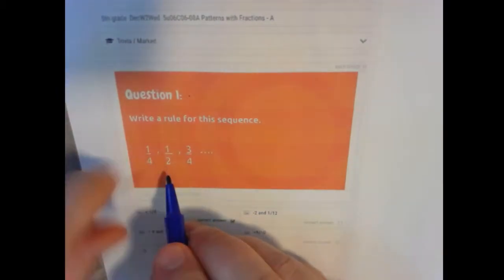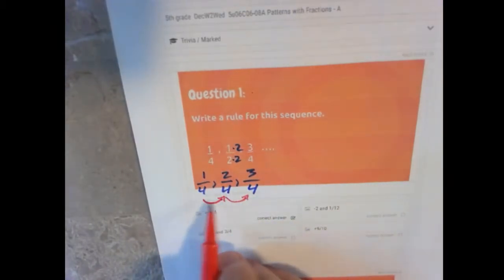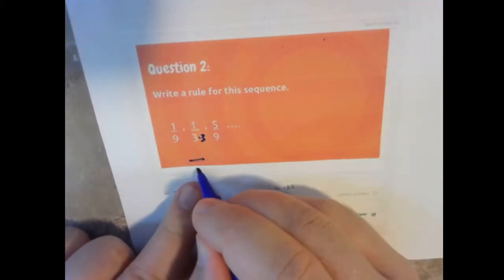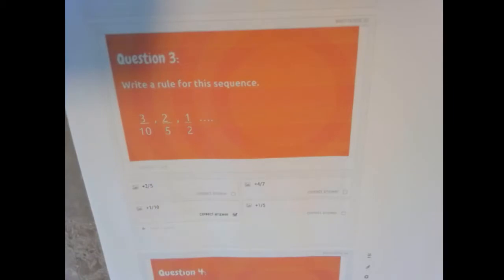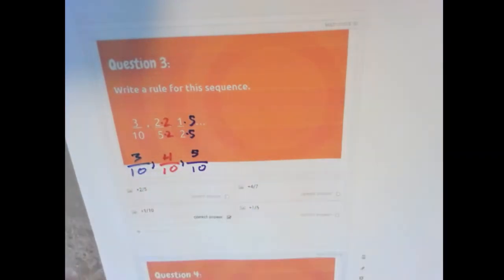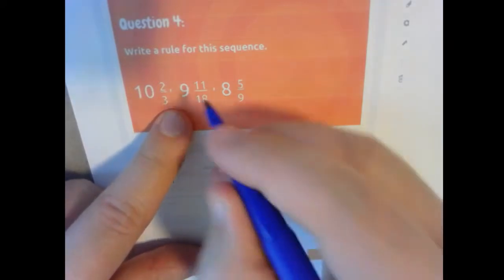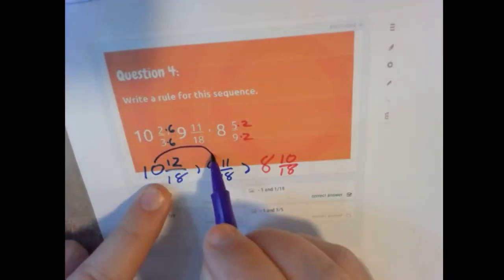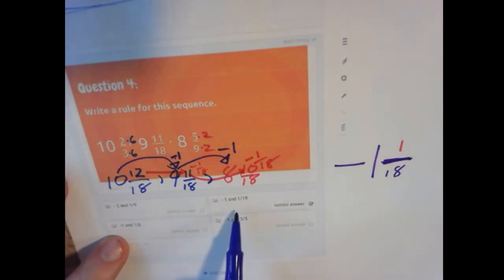5u06C06 08A Patterns with Fractions A